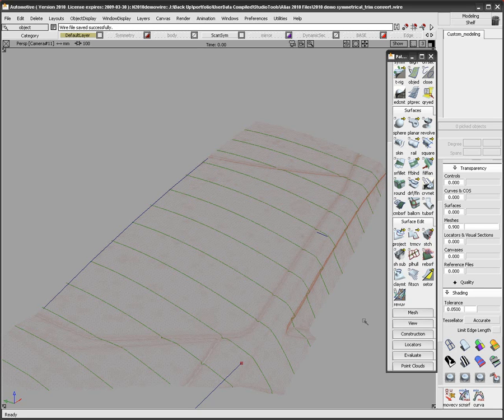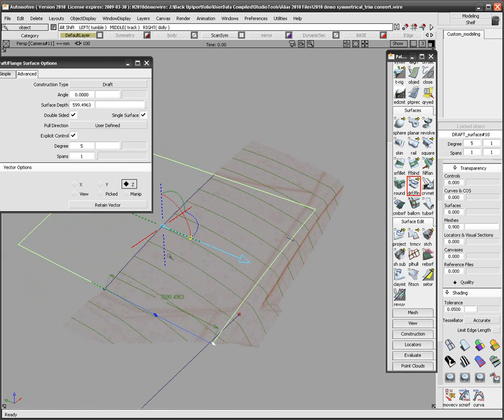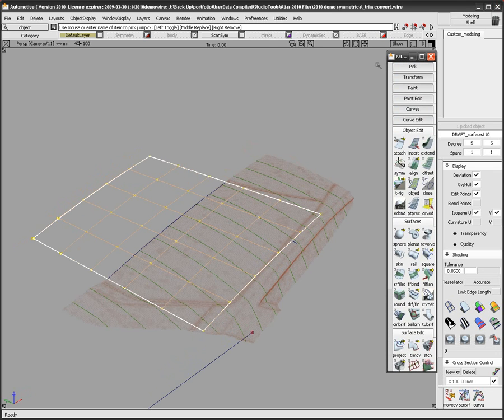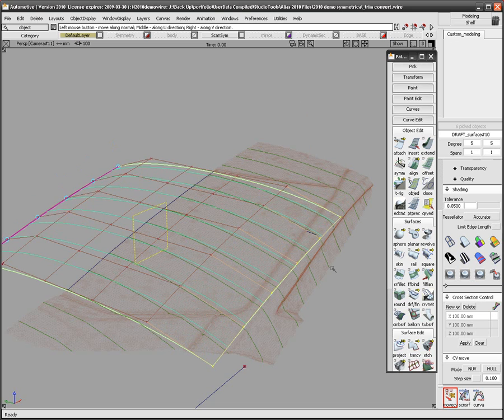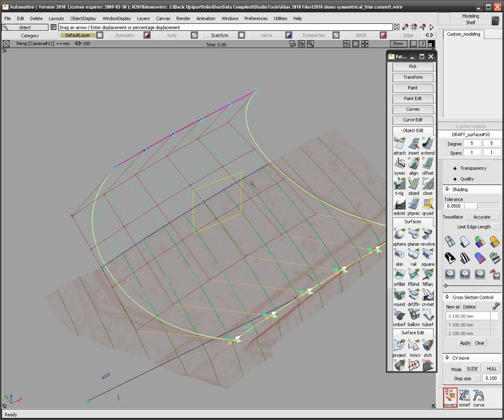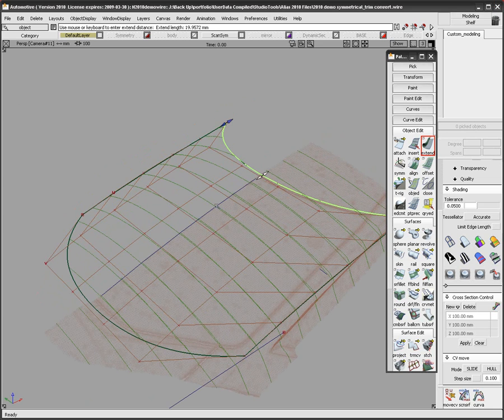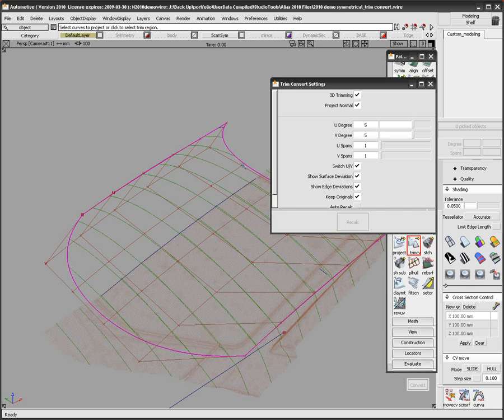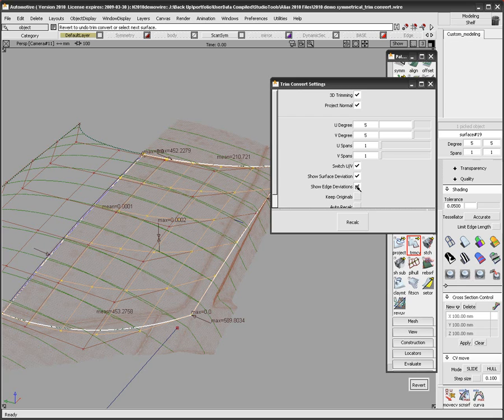Autodesk Alias Surface 2010 Trim Convert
The Trim Convert tool provides massive productivity gains for the repetitive task of converting trimmed surfaces.  New in 2010, any four sided trimmed surface can be converted without the need to project a curve on surface in order to trim.